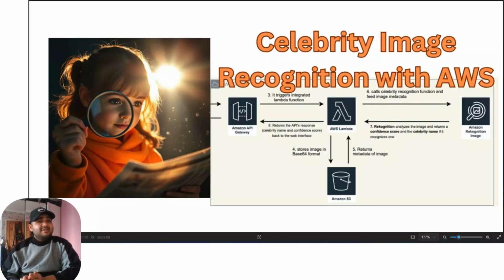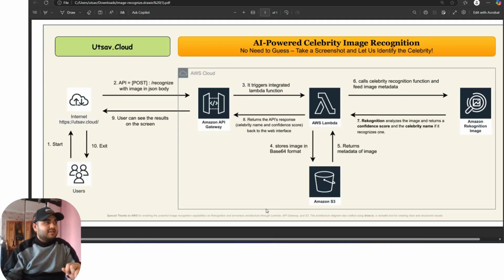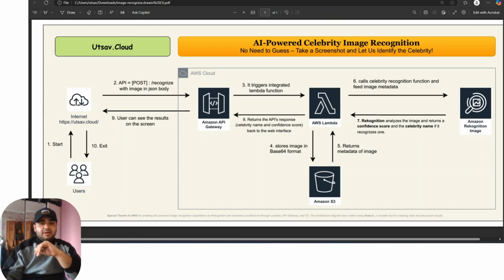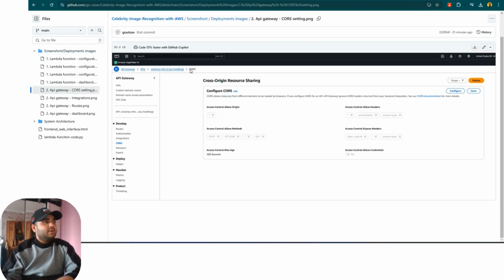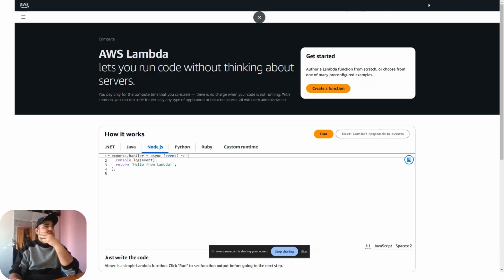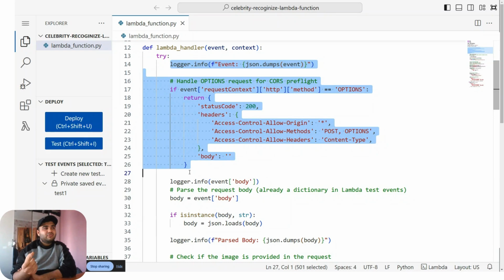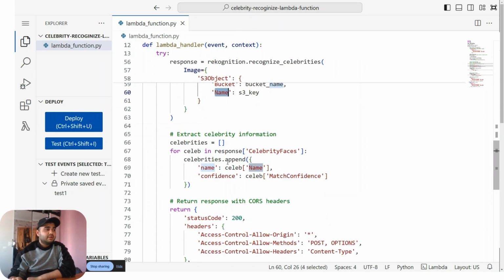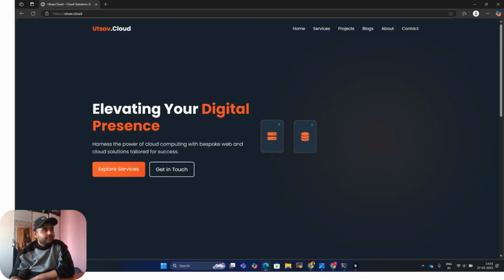Celebrity Image Recognition with AWS: Easy API Integration for Face Recognition Hands on utsav.cloud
Have you ever wondered how apps and websites recognize celebrities in pictures? Well, in my latest project, I’ve built a simple system using AWS to do just that! With this project, you can upload an image, and the system will automatically tell you which celebrity is in the picture—quickly and easily

Here’s a breakdown of how the system works:

Web Interface:
You start by uploading an image through a simple web interface. It’s that easy!

API Gateway:
Once you upload the image, the system triggers an API call. This API is powered by AWS API Gateway, which acts as the connection between your web interface and the backend system.

Lambda Function:
The API Gateway sends the image to an AWS Lambda function. This function handles the processing of the image. It converts the image into Base64 format (a format that makes it easier to send data) and stores it in Amazon S3 (a secure cloud storage service).

AWS Rekognition:
Once the image is stored, the Lambda function calls the AWS Rekognition API to analyze the image. Rekognition identifies faces and can recognize celebrities. It returns a name (if it finds a celebrity) and a confidence score that tells us how sure it is about the result.

Results to User:
The system then sends the result back to the web interface, showing the celebrity’s name and confidence score for the user.

Why Is This Cool?

This project shows how powerful serverless technologies are. Instead of dealing with servers or complex setups, AWS handles most of the heavy lifting. You only need to connect the dots using a few simple services like API Gateway, Lambda, S3, and Rekognition. It’s a great way to add advanced AI functionality to your projects without needing to manage complex infrastructure.

Tools Used:

AWS Rekognition: For recognizing celebrities in images.
API Gateway: To connect the web interface with the backend system.
Lambda: To process images and manage tasks in the backend.
S3: For storing images securely in the cloud.
Why You Should Try This:

This project is a great example of how easy it is to integrate powerful AI-based tools like AWS Rekognition into your applications. Whether you want to add celebrity recognition to a mobile app or integrate image recognition into your own project, this system provides a simple yet effective starting point.

Plus, if you’re building something similar, it saves you time by using AWS’s ready-made solutions instead of building everything from scratch.

Conclusion:

With just a few clicks, you can recognize celebrities in images—no servers, no hassle! This project is a perfect example of how AWS makes it easy to integrate AI into your applications and provides a great starting point for your own image recognition projects.